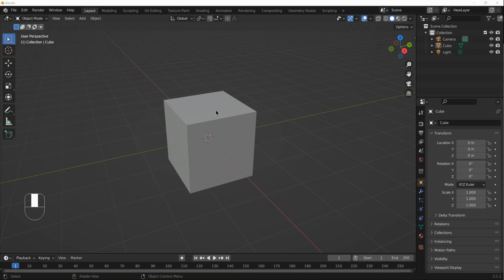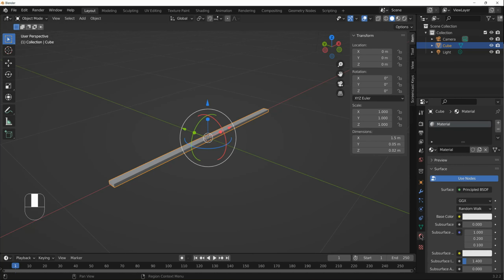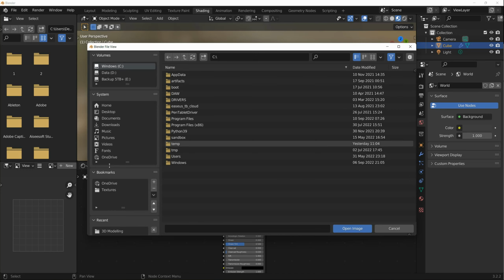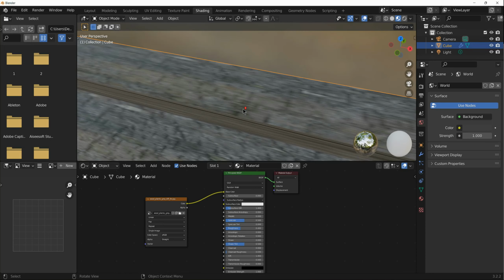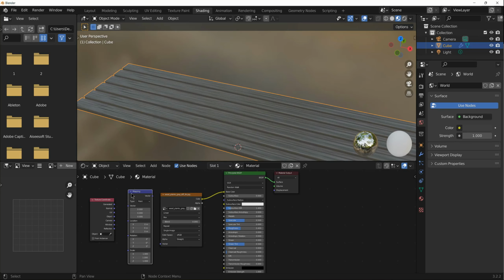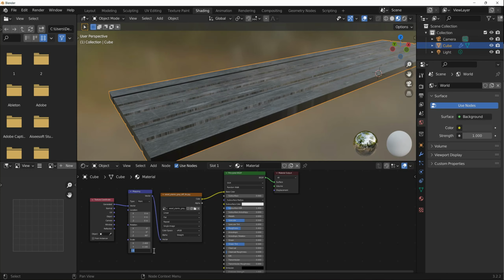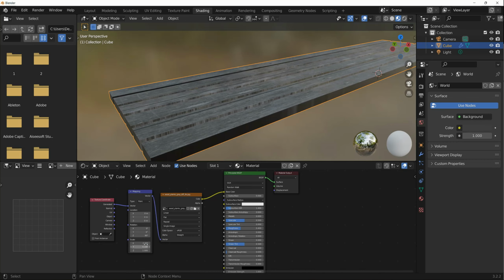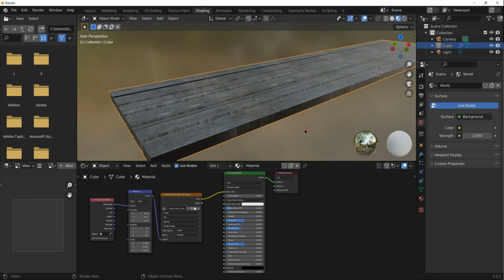Blender - B097 - wood texture on a plank array